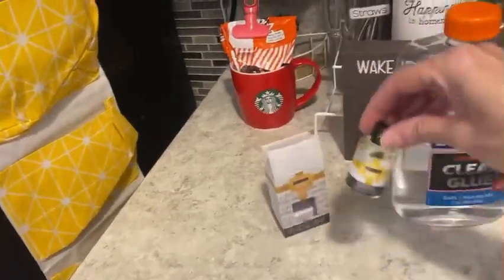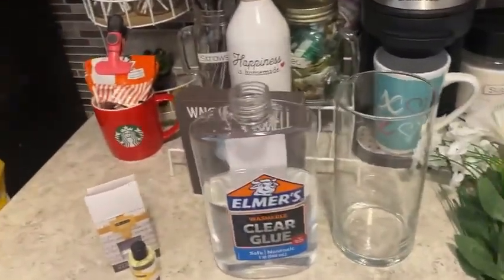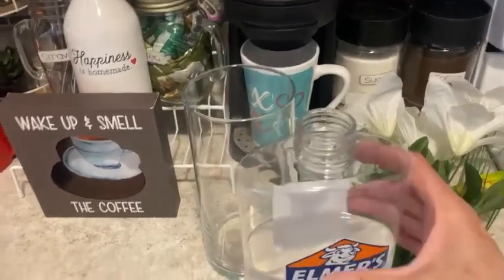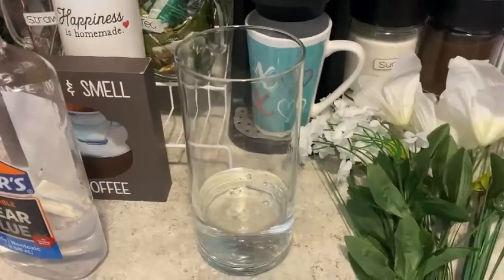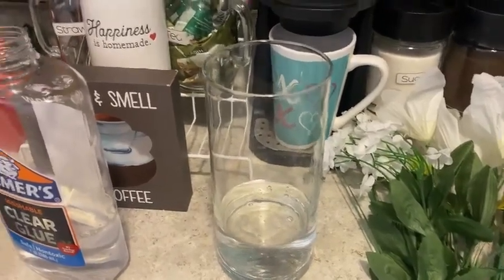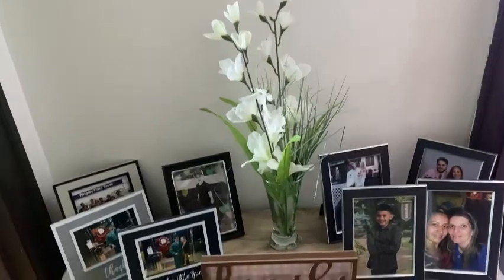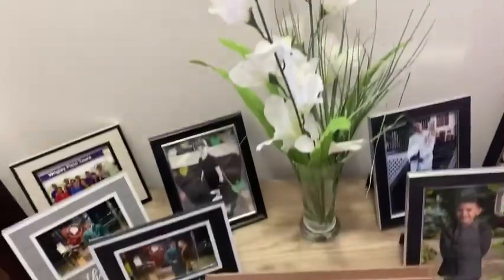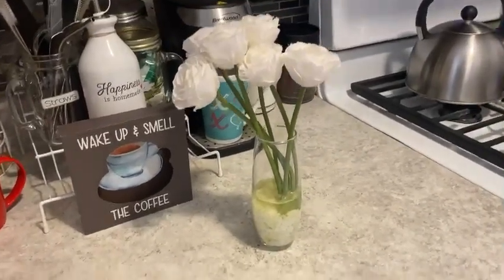DIY/ Hack with some Dollar Tree Items 5/27/23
POBox : Sonia Perez
411714 Chicago, Illinois 60641